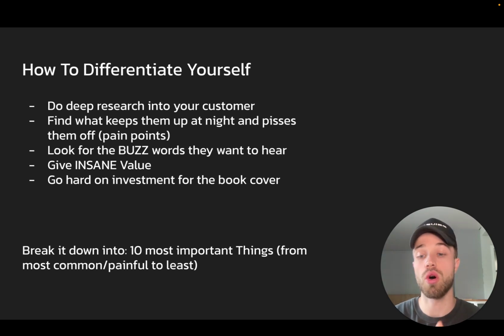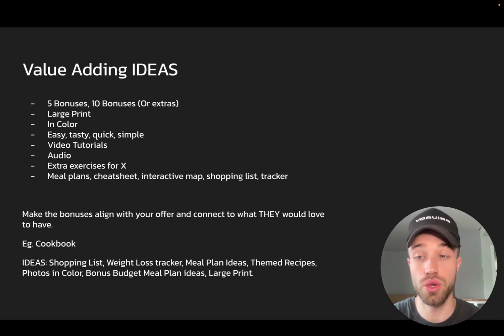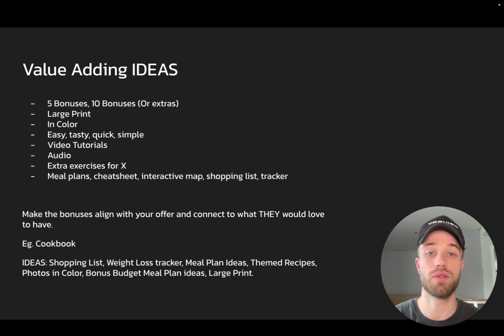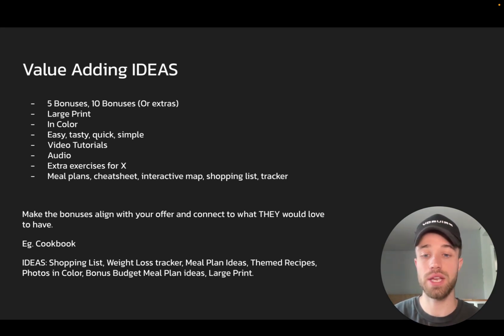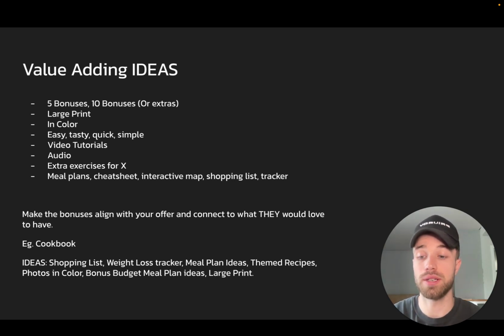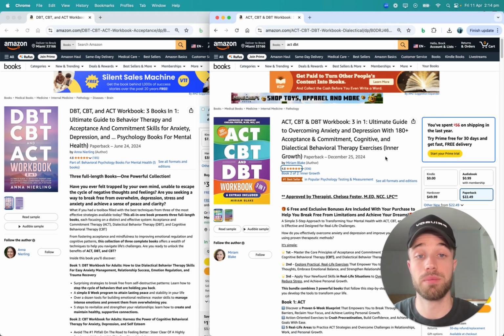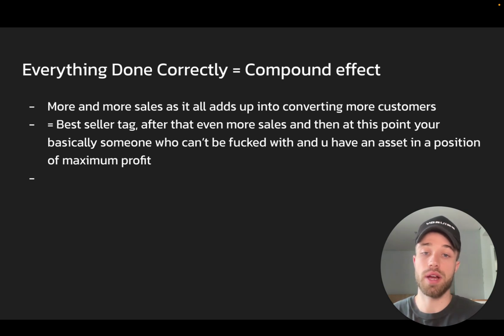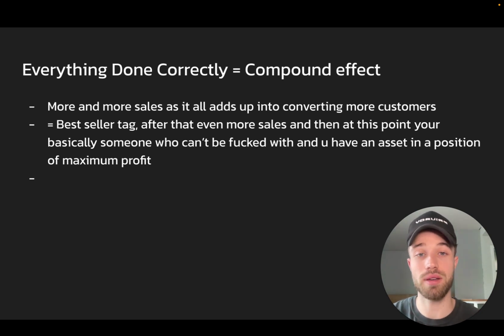The New Amazon KDP Approach To Make 15K /Month Consistently